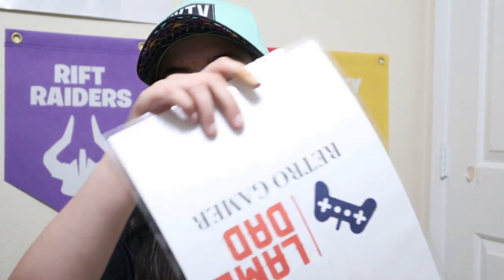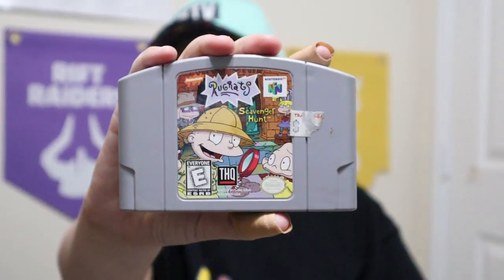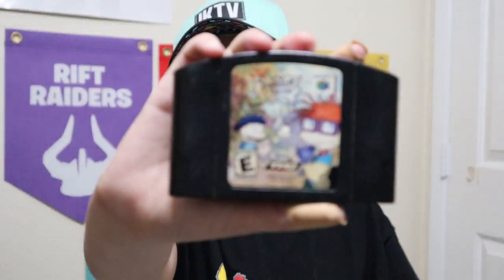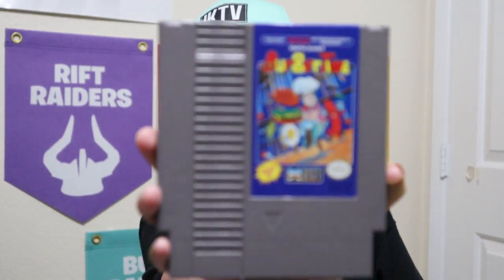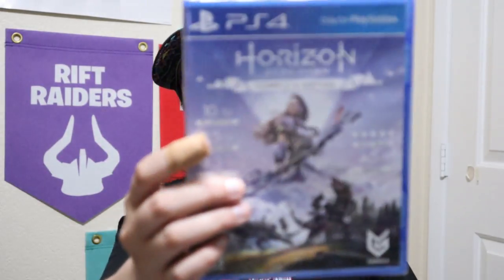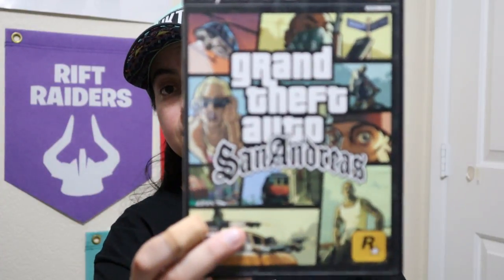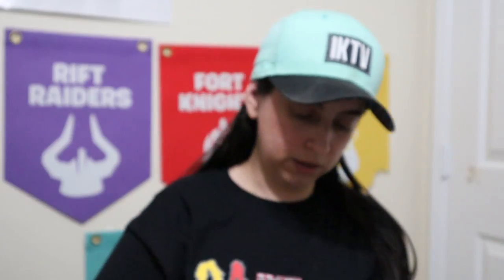The Dad Box Reveal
Here is the TheDadBox video. Thank you @RetroMikey78 for asking me to be part of this awesome community box.